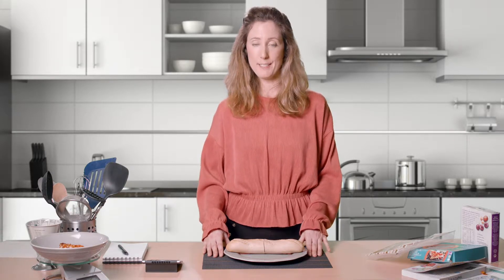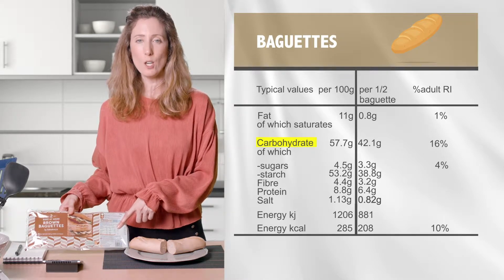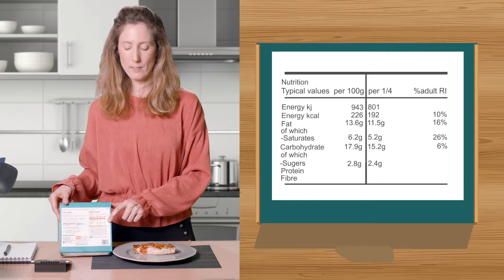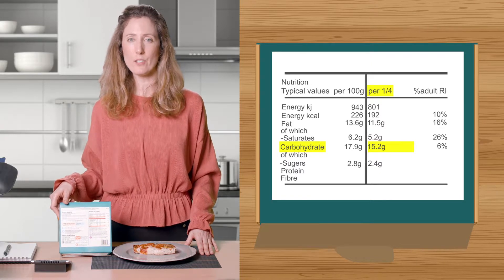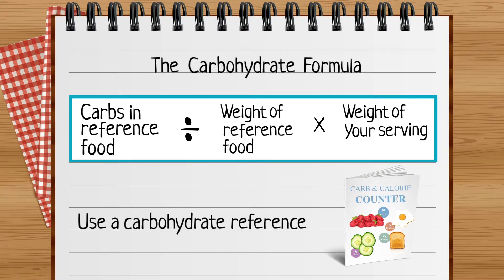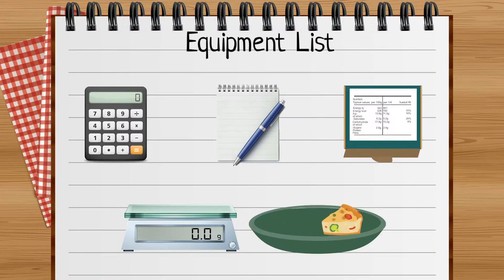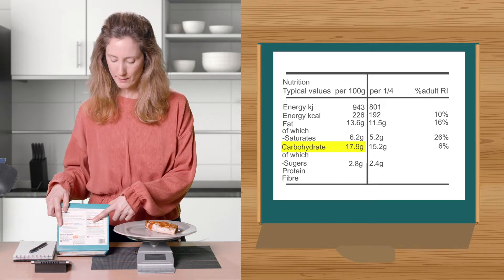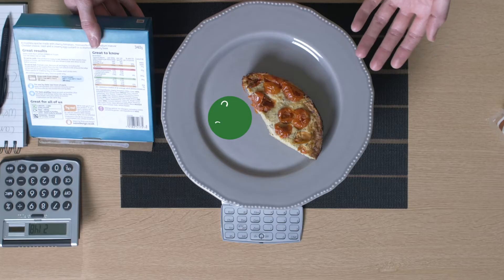Carbohydrate counting using a food label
For people living with diabetes who manage their condition with multiple daily injections of insulin, accurate carbohydrate counting is an important part of controlling blood glucose levels.

In this short instructional ‘how to’ video different ways of carbohydrate counting - including, how to calculate the carbohydrate in a serving of food - is demonstrated.